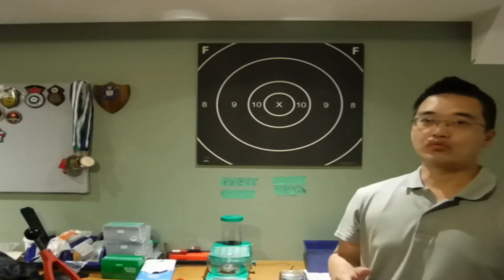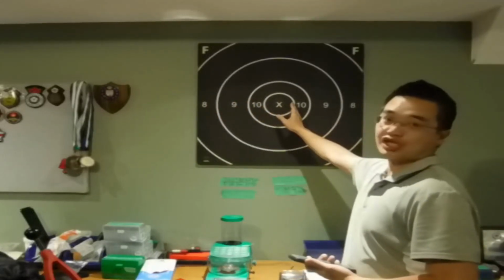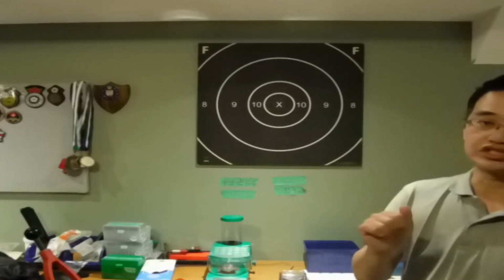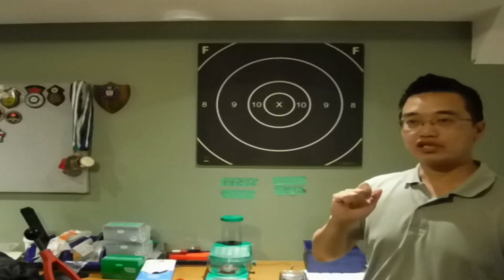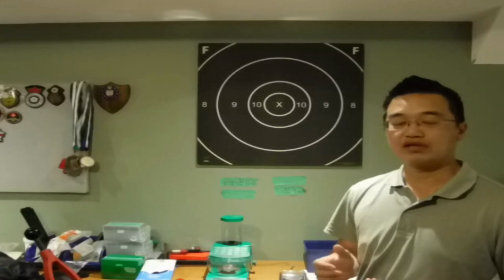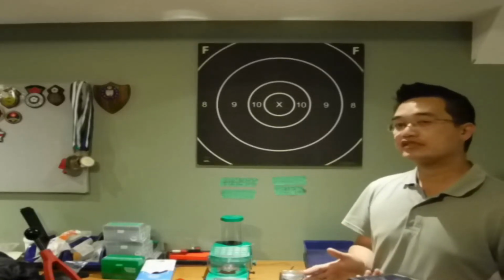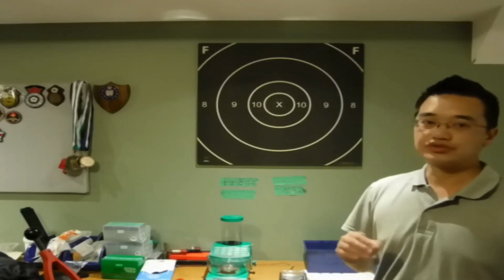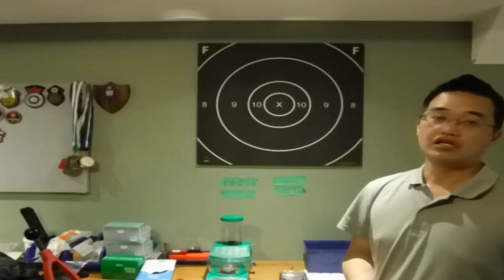F-Class Community Beginners Tip #5 F Class Strategy Part 2 - Hold Over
Part 2 of strategy to take to your first F-Class match.  The "Hold Over".  Holding over the rings and not dialing any left or right wind on your scope.  Allows you as a competitor to stay in your rifle and allows you to keep eyes on the condition through your scope.  This method provide a little more room for error on your judgement of the wind.  There are pros and cons to this technique.